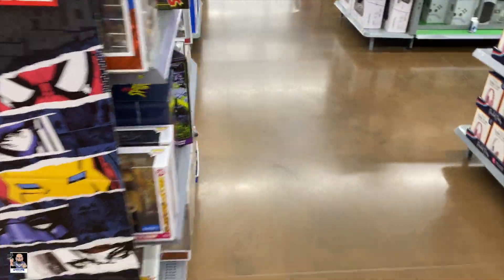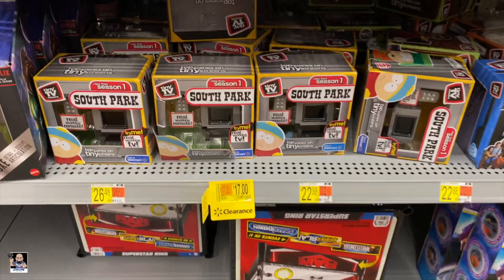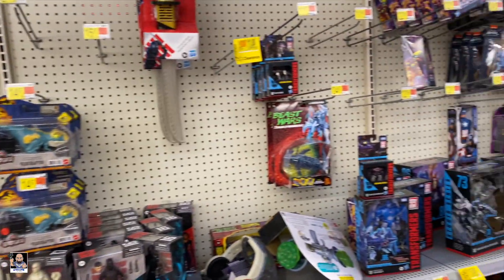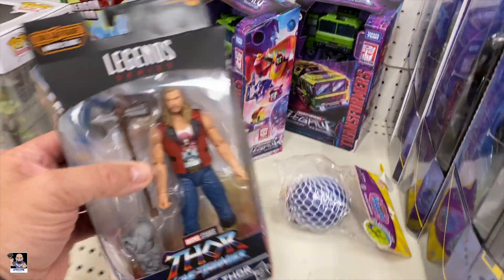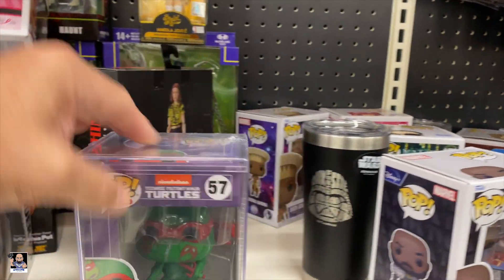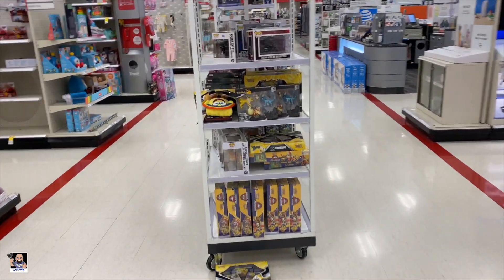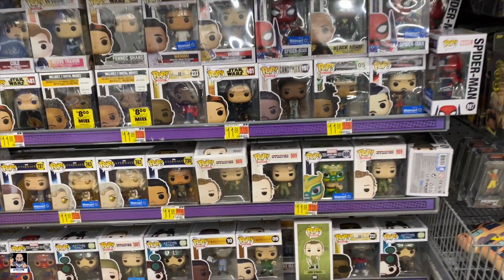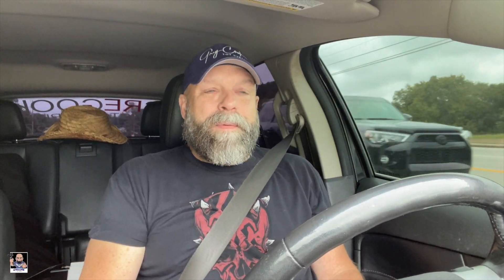Pallets of Toys | Walmarts and Target Toy Hunt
Etsy Shop

Send Mail To:
Greg Cook

My Etsy Store: